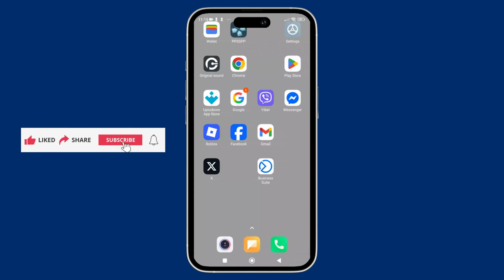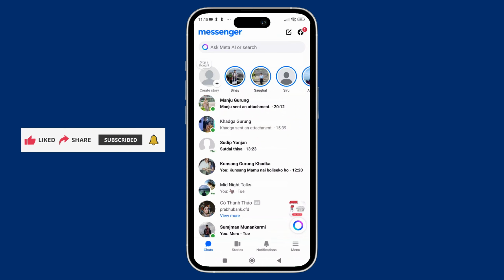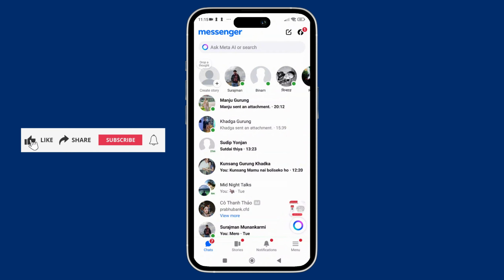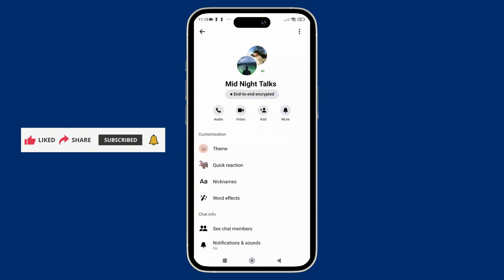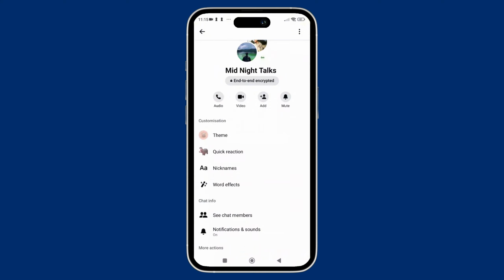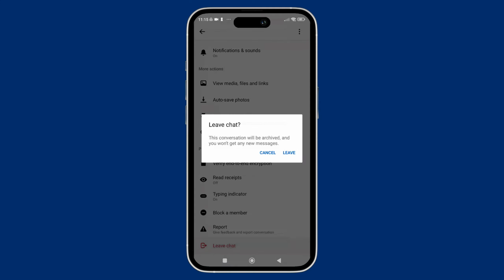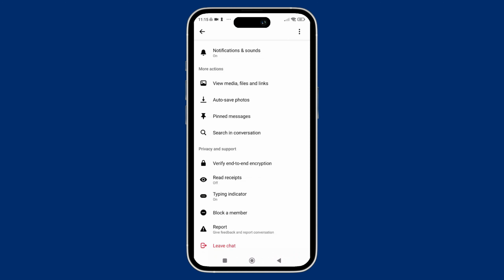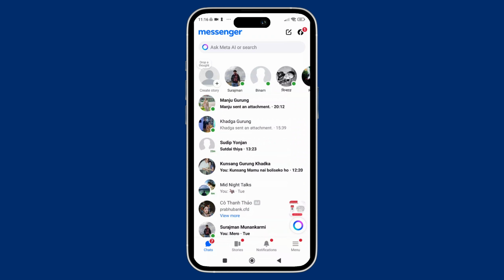How To Leave A Group Chat In Facebook Messenger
Tired of unwanted group chats on Facebook Messenger? 💬❌ This step-by-step 2025 guide will show you how to leave any group chat on Facebook Messenger quickly and easily — so you can enjoy a clutter-free messaging experience!

What You’ll Learn in This Video:
✅ How to leave a group chat on Facebook Messenger (mobile & desktop)
✅ How to mute notifications before leaving a chat
✅ Tips to manage Messenger groups without hurting feelings
✅ How to prevent being added to unwanted groups in the future

Whether you’re trying to declutter your Messenger app or just want more control over your conversations, this tutorial makes it simple and stress-free.

📌 Chapters:
⏱ 0:00 - Introduction
⏱ 0:10 - How To Leave A Group Chat In Facebook Messenger